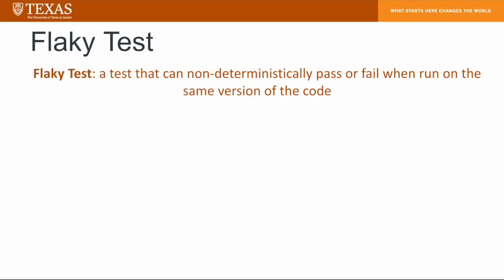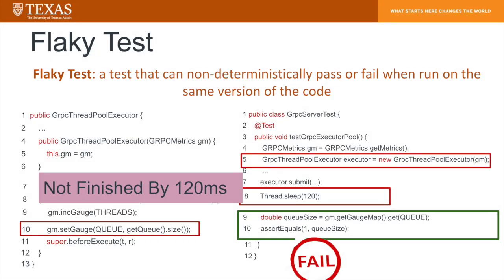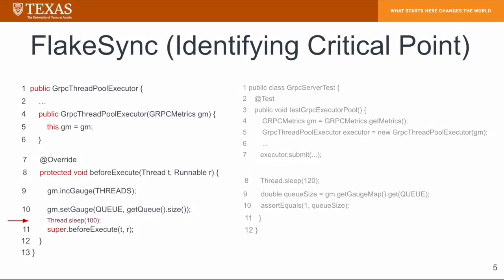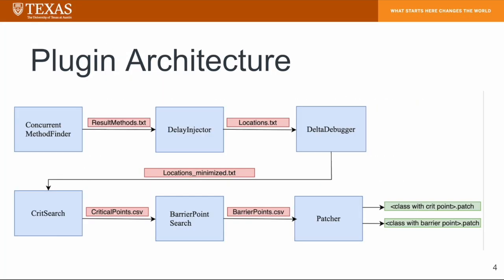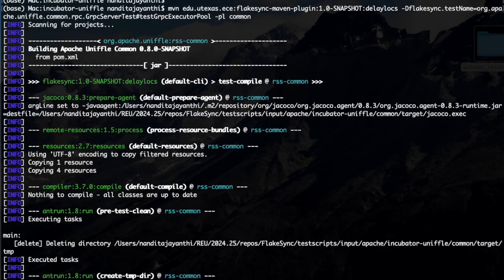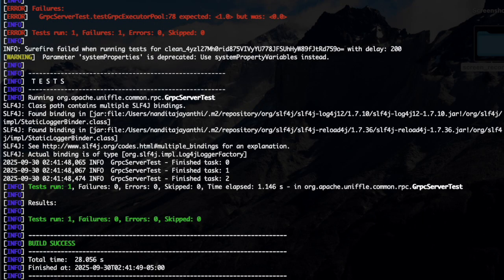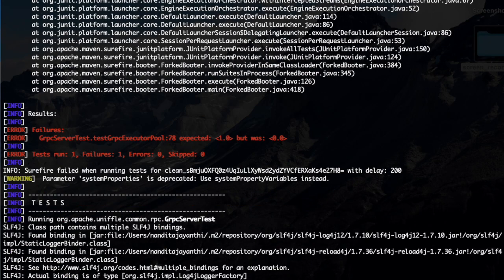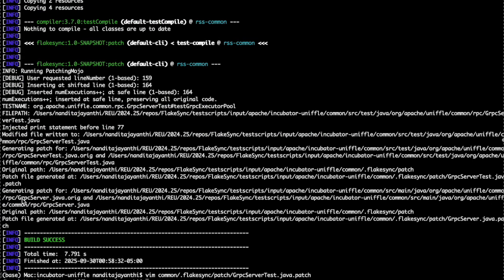FlakeSync: A Tool for Automatically Repairing Asynchronous Flaky Tests